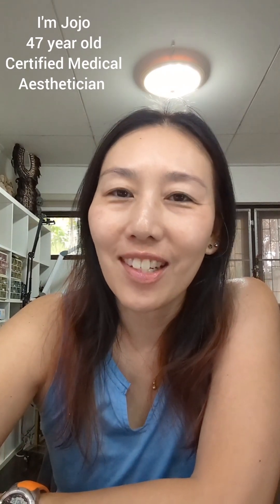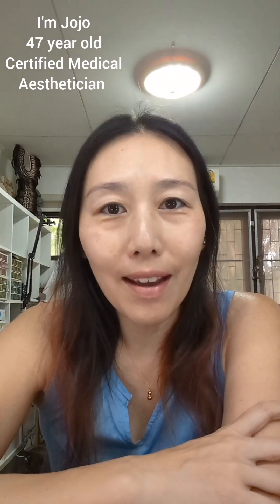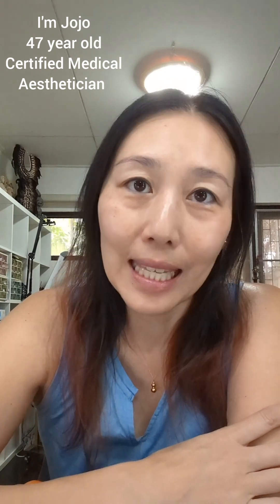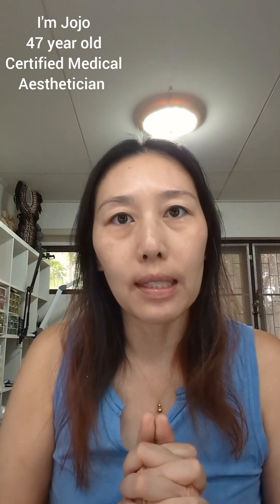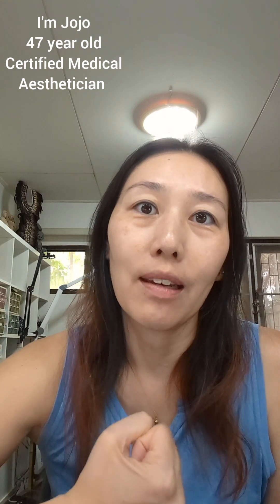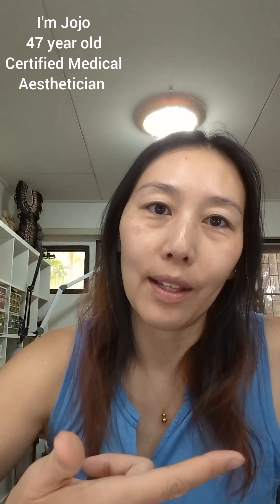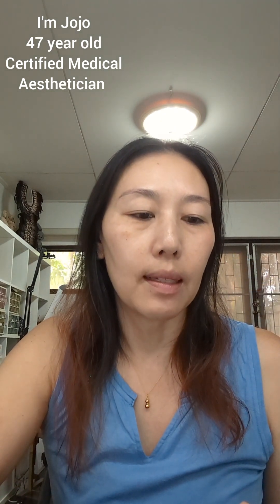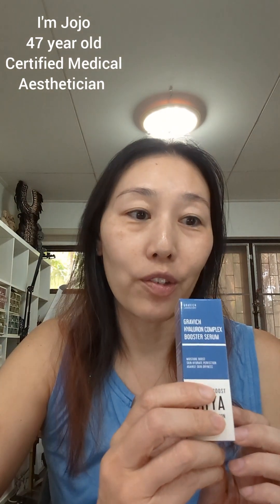All about Hyaluronic Acid. Is it actually worth all the hype?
In this video, we are diving into what hyaluronic acid is and what it'll actually do for your skin.

These are some of my favorite hyaluronic acids that I like to recommend to my clients:

If you'd like to read about it, here's a link to the Hyaluronic Acid Blog Post: